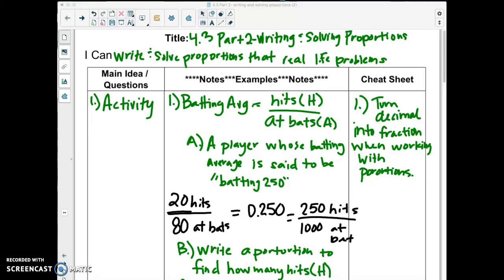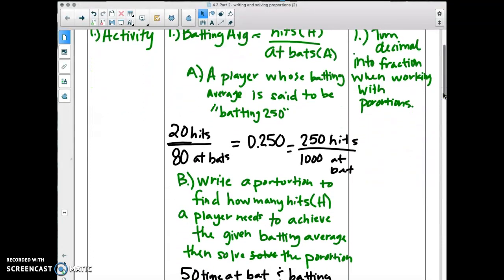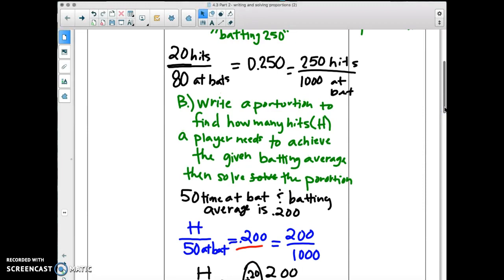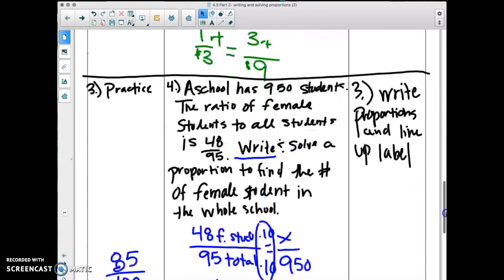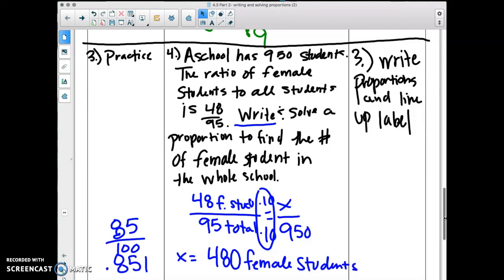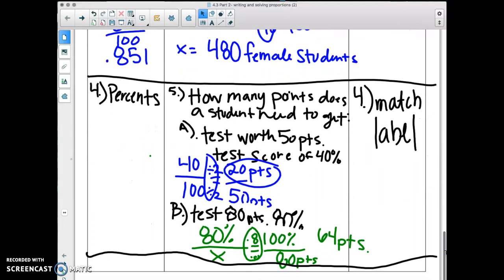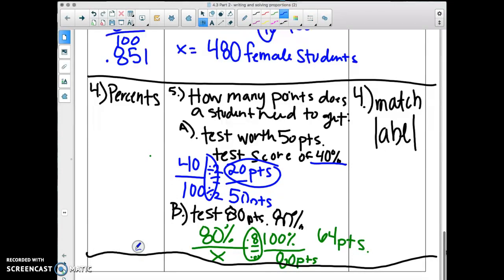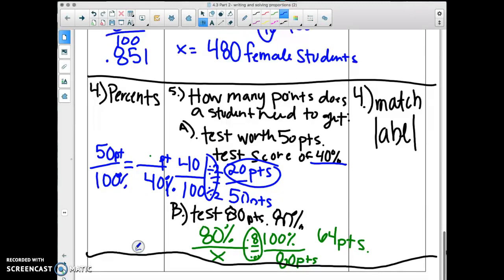4.3 Part 2- Writing & Solving Proportions